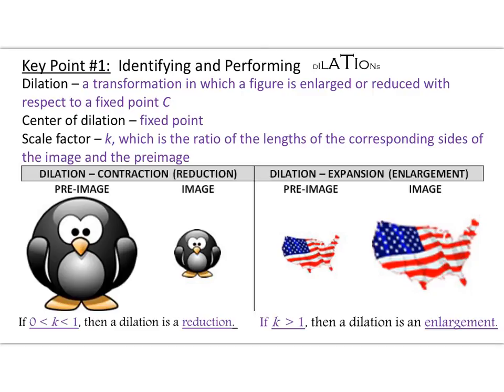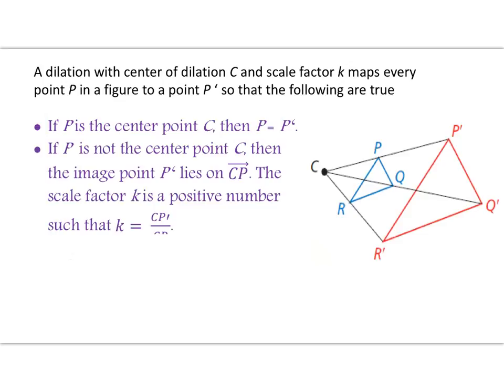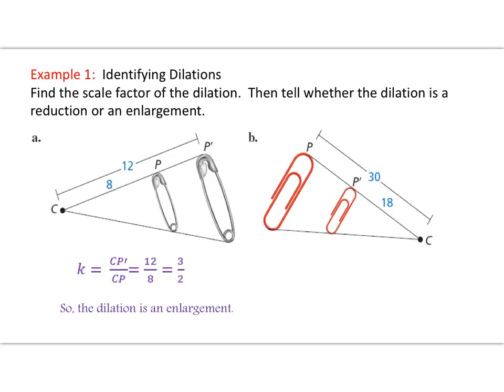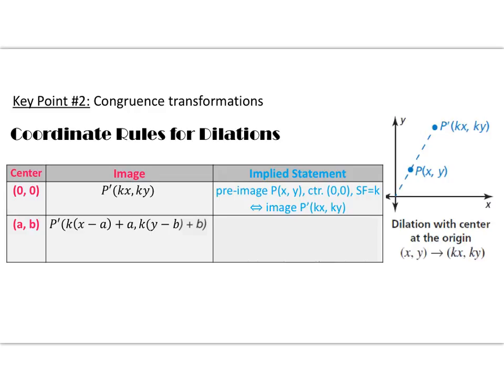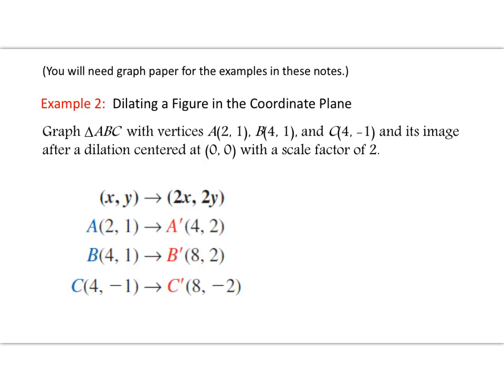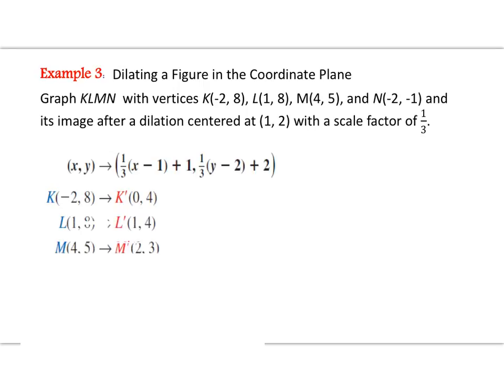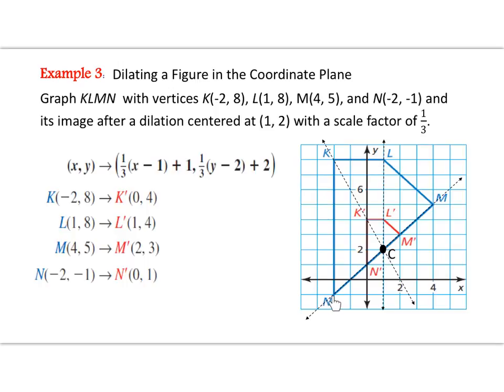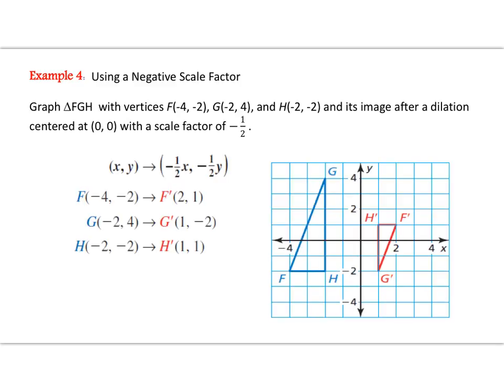N 4.5 Dilations